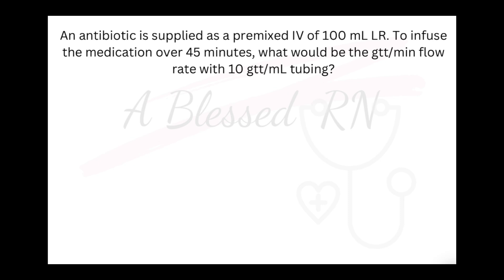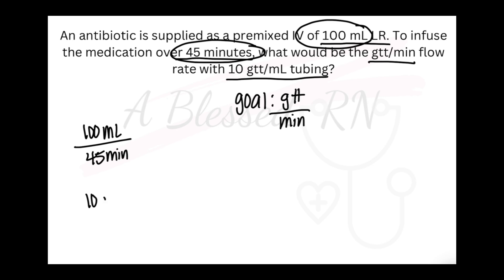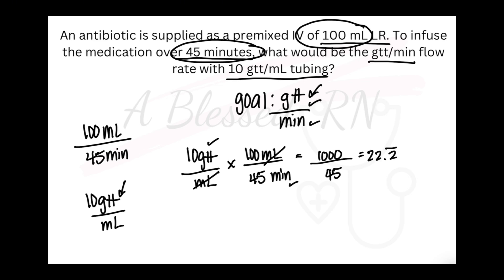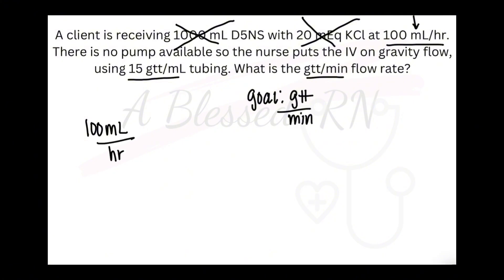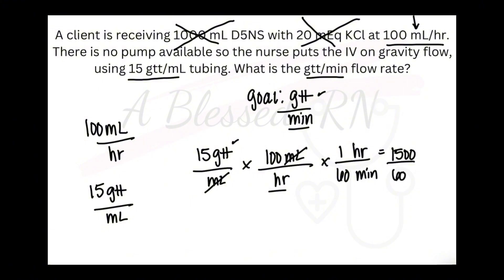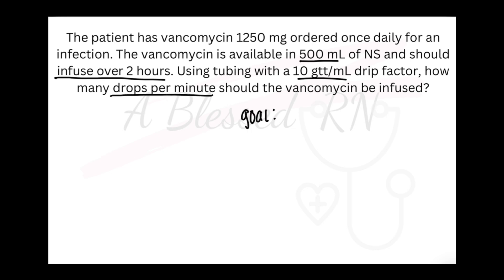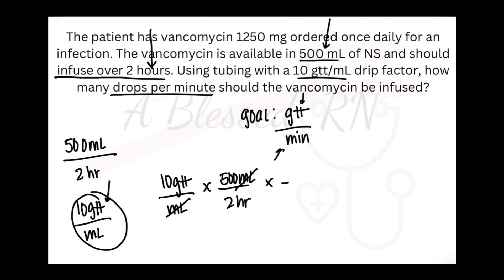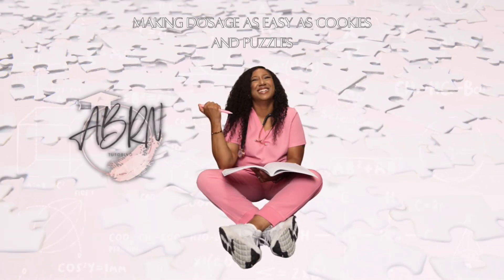How to Solve Drops per Minute Dosage Calc Problems (Dimensional Analysis)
Dosage calculations can be easy as a solving puzzles when using dimensional analysis. This problem is an IV flow rate solving for drops (gtt) per minute.

With any IV flow rate problem, you are looking for the rate of the infusion. You are asking to solve for volume (mL or L) over time (hour or minute). To effectively solve these problems, you'll need to identify the amount of volume that is prescribed, the amount of time it will take to infuse inside the patient's veins, and any conversion factors necessary such as 1 hour=60 min or 1L=1000mL.

Steps to solve: Identify the goal (what is this question asking me to solve for?)
Identify your puzzle pieces: volume, time of infusion, and drop factor. Elements that are in some relation to each other stay together and are on one puzzle piece. Elements that are by themselves, stay single and go on one puzzle piece.
Start with what the goal tells you is on the top: we want gtt on the top and min on the bottom, so, start with what you are looking for and make sure to flip that puzzle piece, if necessary, to make sure that puzzle piece is on the top.
Cross out all units that are not a part of the goal: units of measure must be the same in order to cancel out. We are trying to get all units that are not a part of the goal to cancel out.
Solve: multiply all numbers across the top, across the bottom, then divide your top number by your bottom number.
Celebrate! You've just solved a drop per minute IV flow rate problem using Nurse Cee's puzzle piece method!